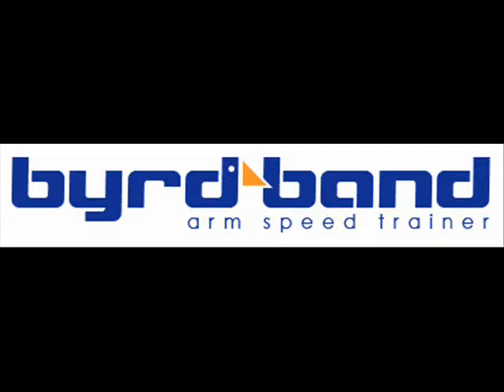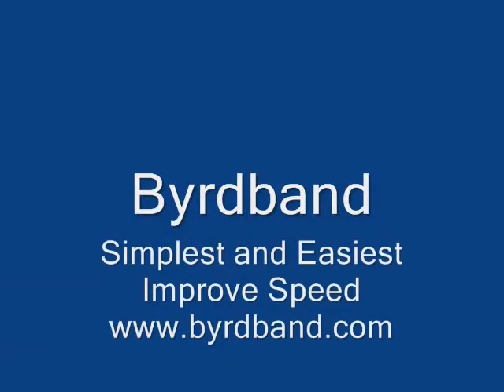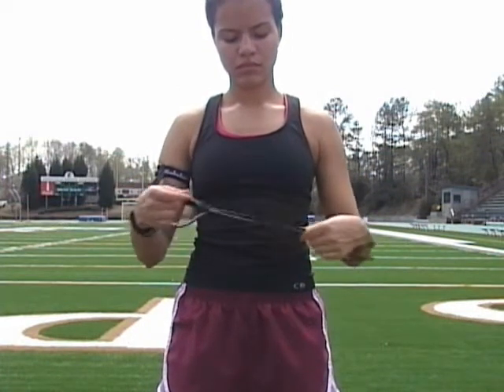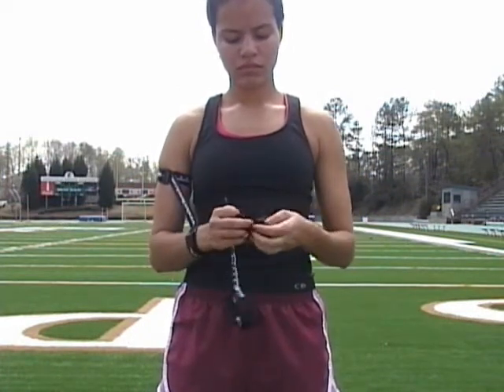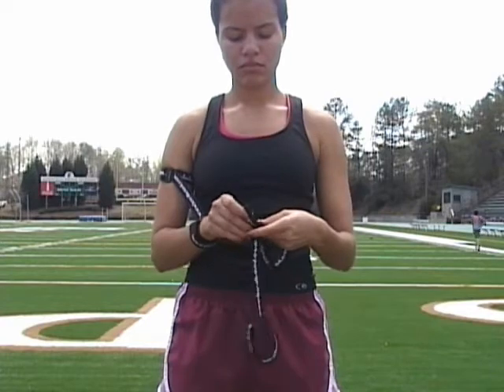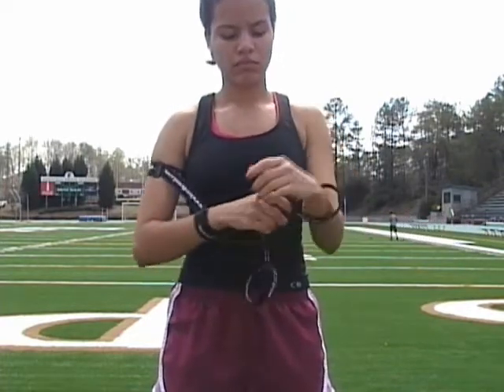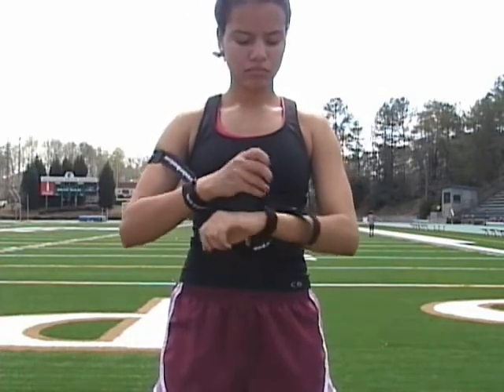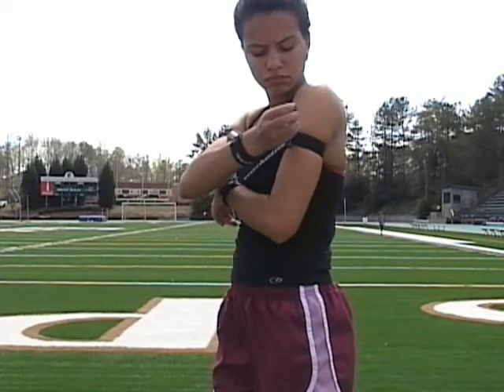Running Form and Running Arm Swing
infomercial of byrdband